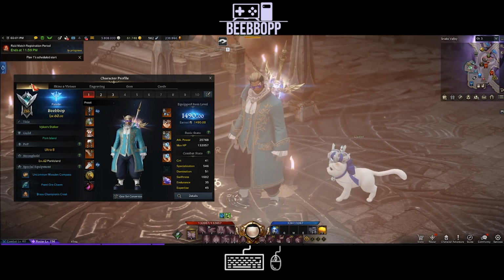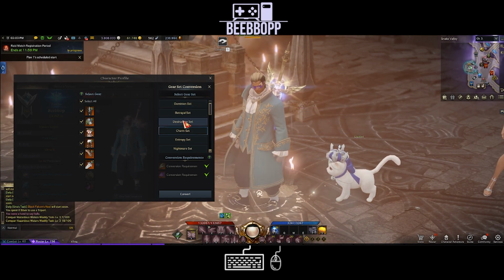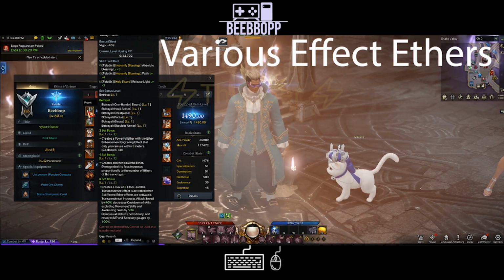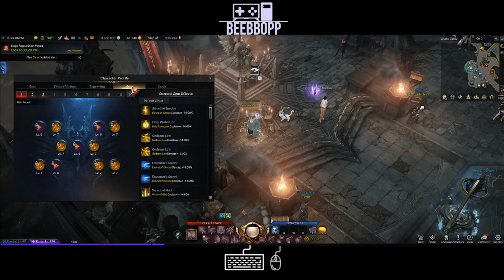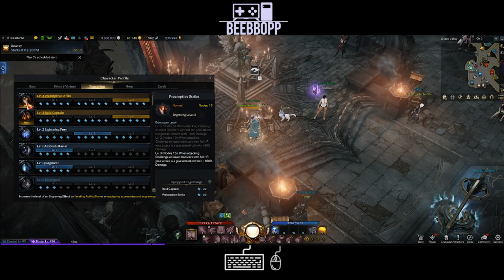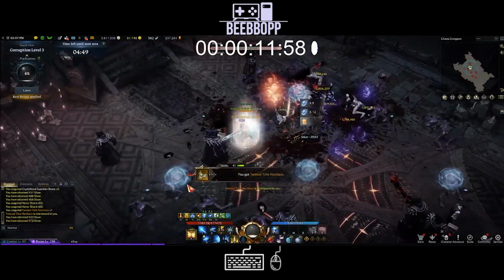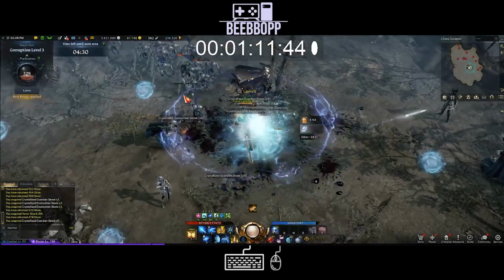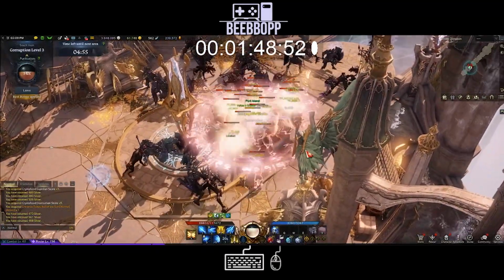LOST ARK | Do This for Super FAST Chaos Dungeons!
This Relic Set will make your Chaos Dungeons extremely fast on not only your Supports, but ALL of your characters!

00:00 Intro
01:22 The BEST Chaos Dungeon Set
03:09 Engravings
04:17 Demo